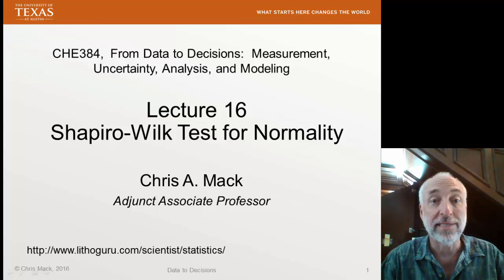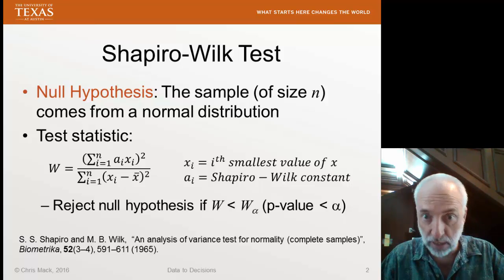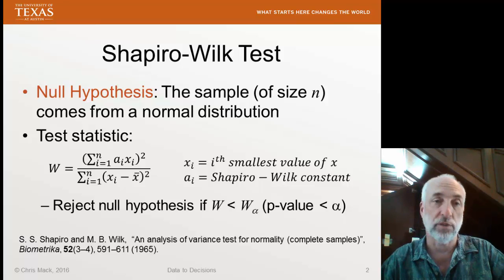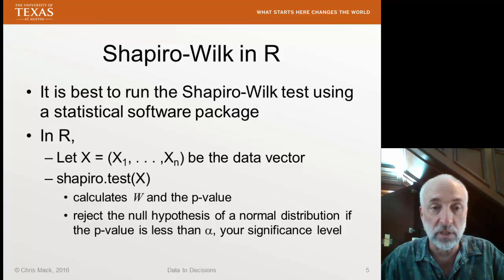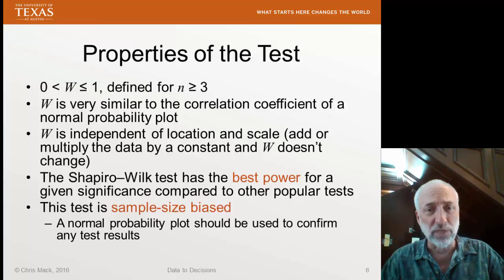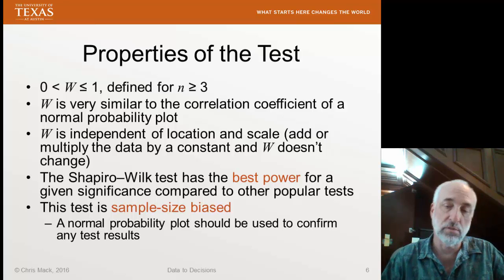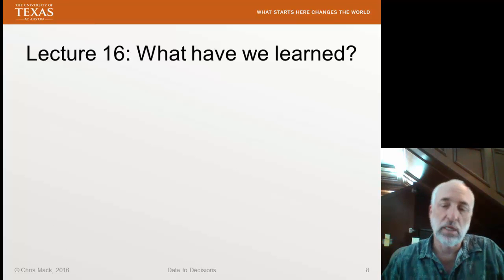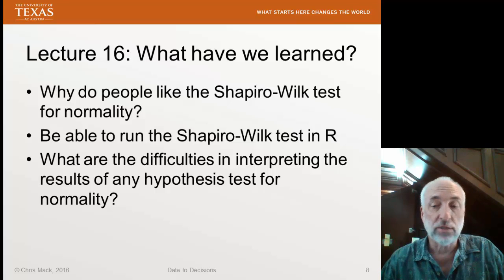Lecture16 (Data2Decision) Shapiro-Wilk Test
Using the Shapiro-Wilk test for normality.